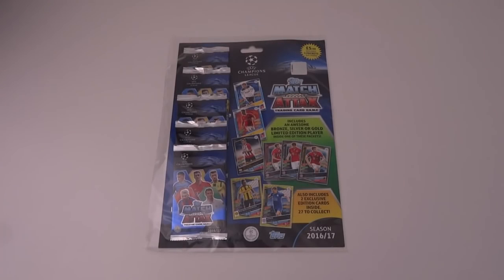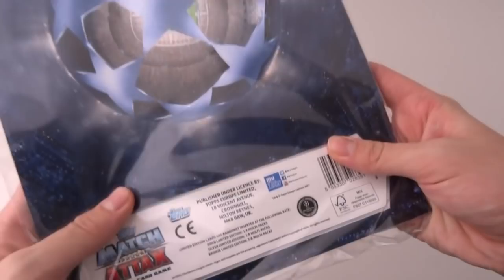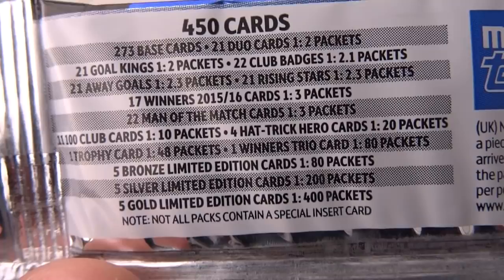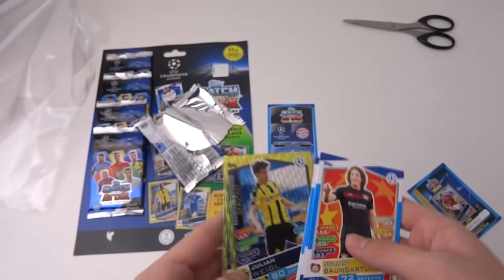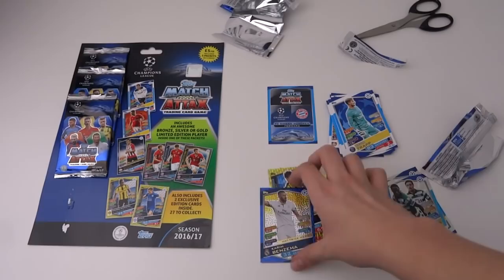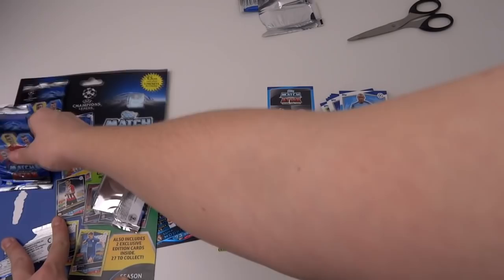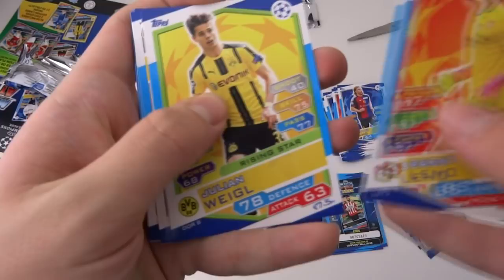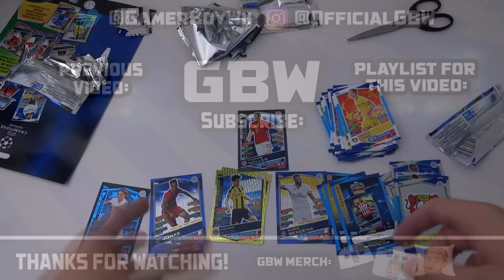INSANE PULL!! | MATCH ATTAX CHAMPIONS LEAGUE 2017 | MULTIPACK #1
Today I open a Match Attax Champions League multipack containing either a GOLD, SILVER or BRONZE Thomas Muller limited edition card! Which one do we find? Place your predictions in the comments section now!